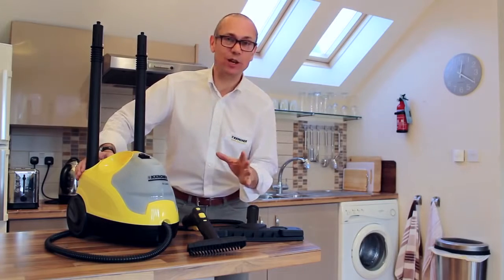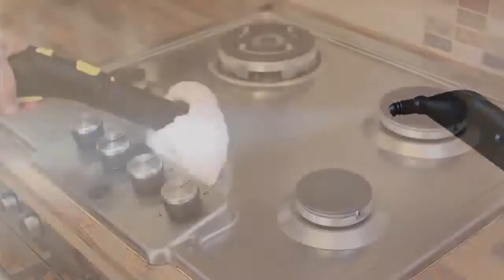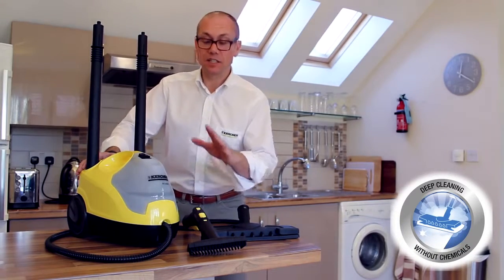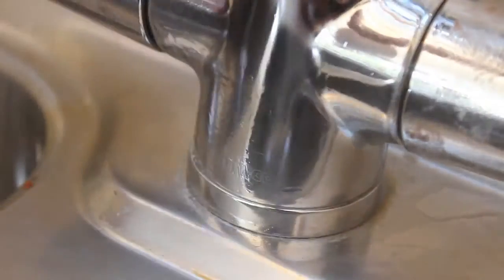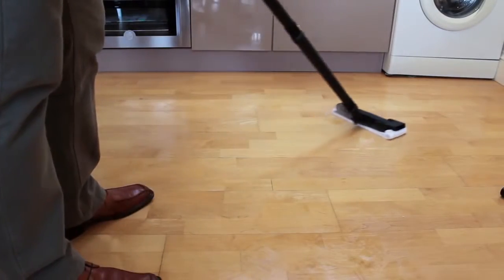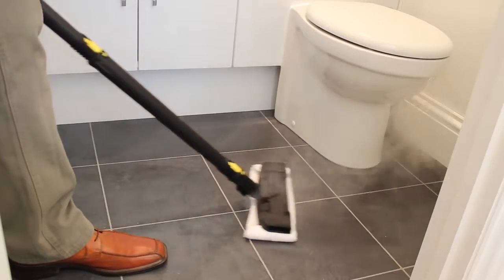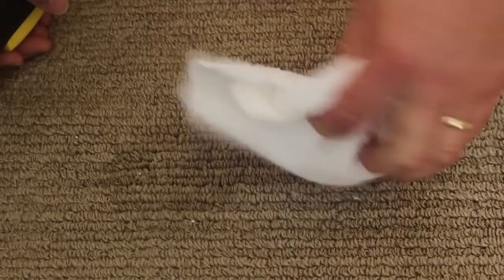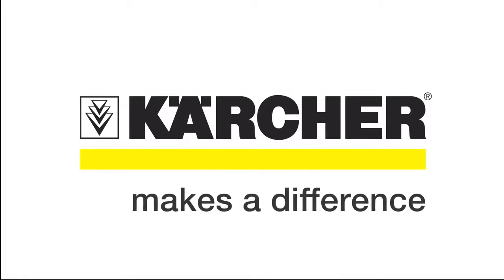Steam Revolution Kärcher Steam Cleaner in action